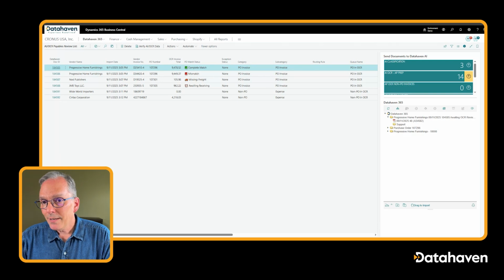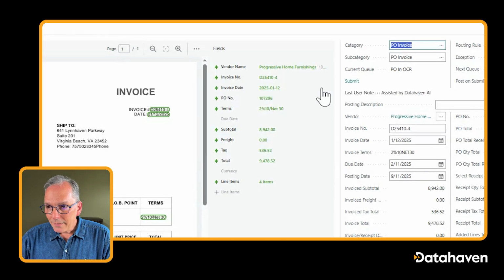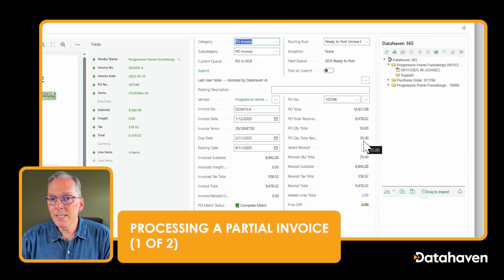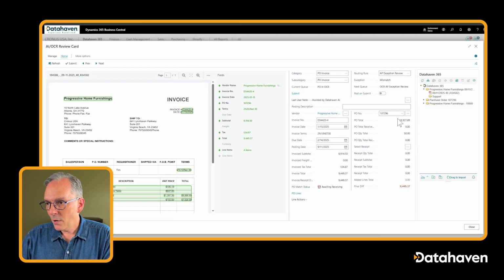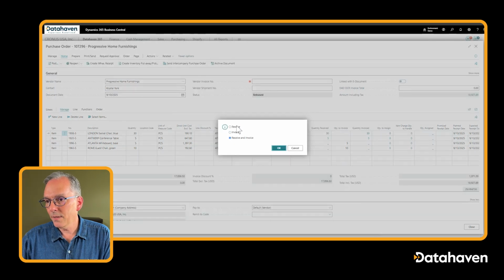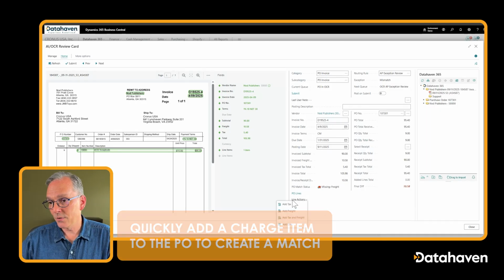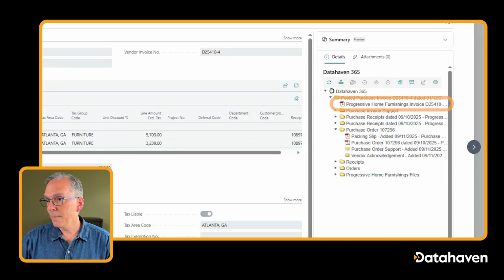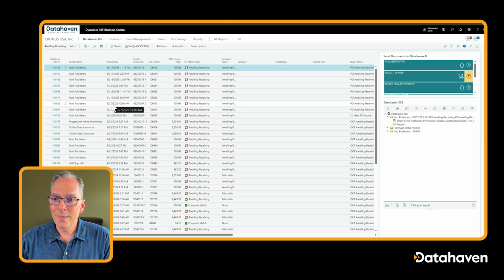Datahaven 365: AP Automation for PO-based Invoices